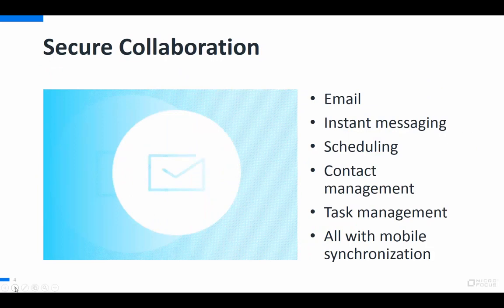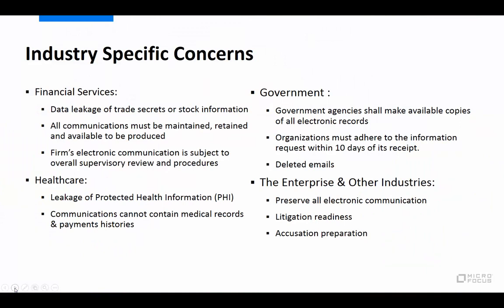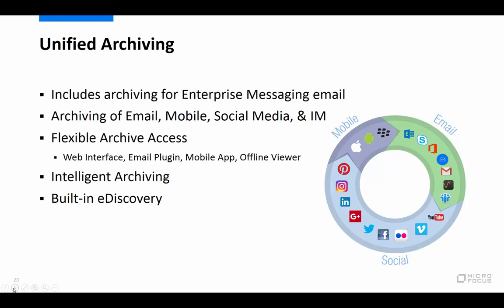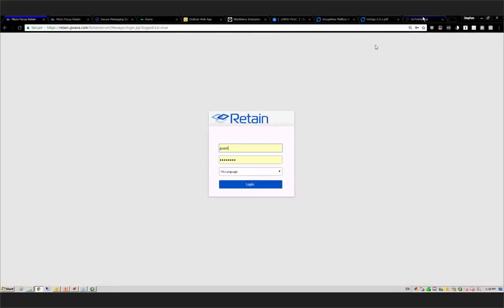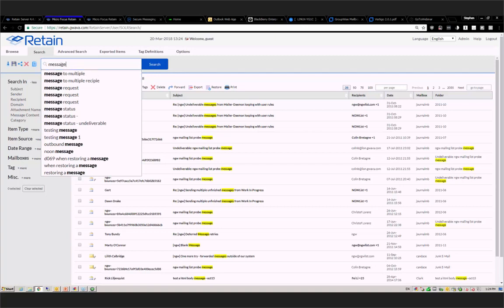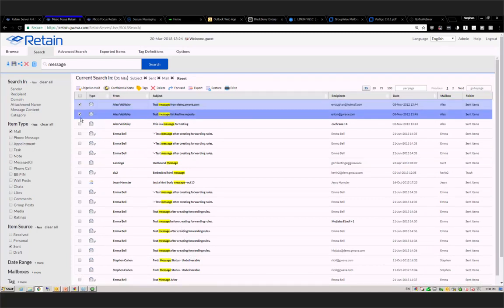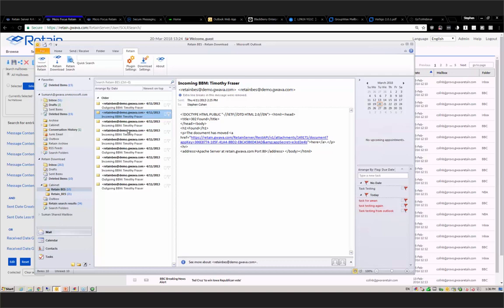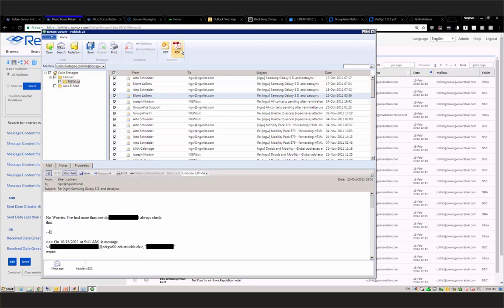Archiving with Micro Focus Enterprise Messaging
Description: Micro Focus Enterprise Messaging is a complete collaboration solution that provides your organization with email,scheduling, instant messaging, chat-based teamwork, security,archiving, backup, and disaster recovery. Enterprise Messaging enables your employees to collaborate anytime, anywhere on any device while maintaining security and meeting compliance. This webinar will give you valuable information about the need for archiving and the archiving functionality of Enterprise Messaging.